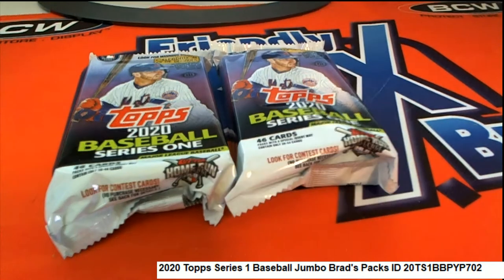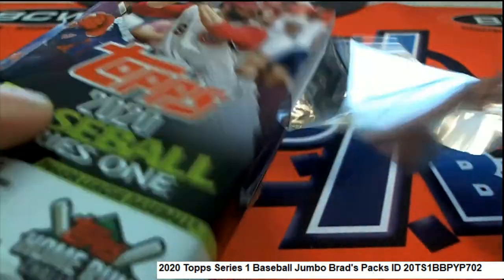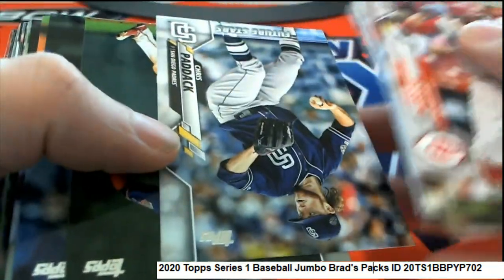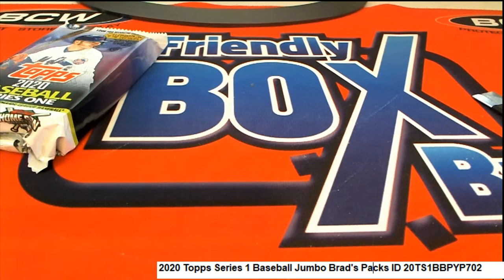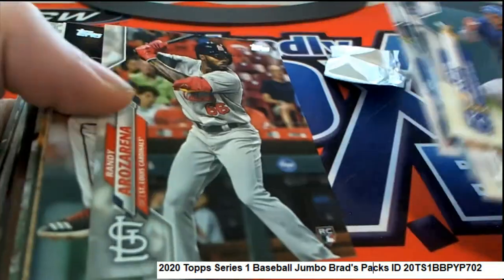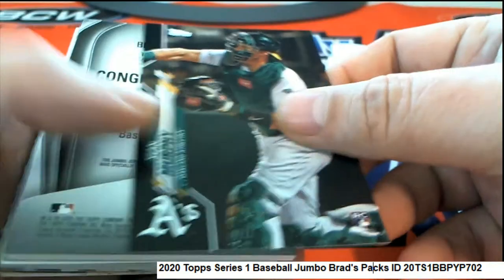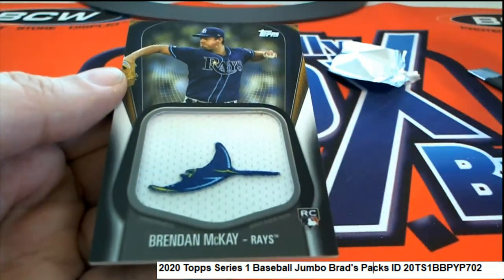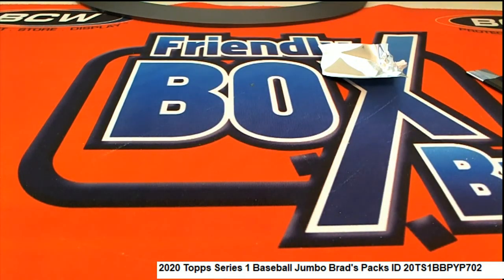2020 Topps Series 1 Baseball Jumbo Brad's PICK RIP ID 20TS1BBPYP702